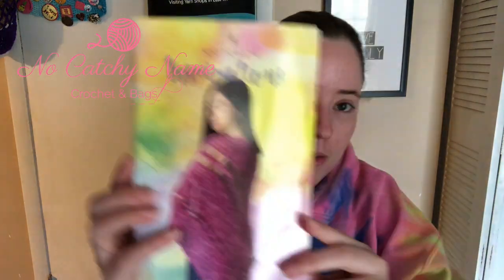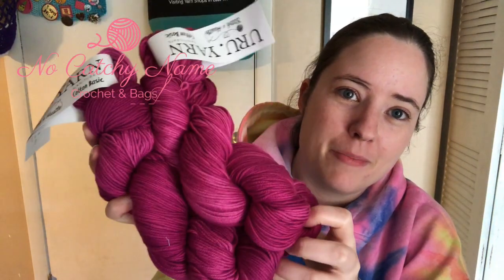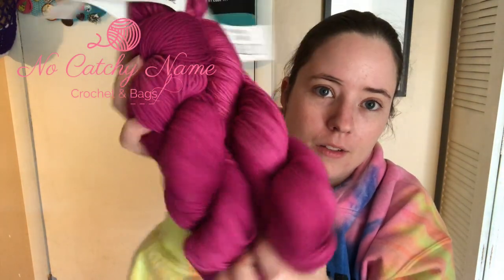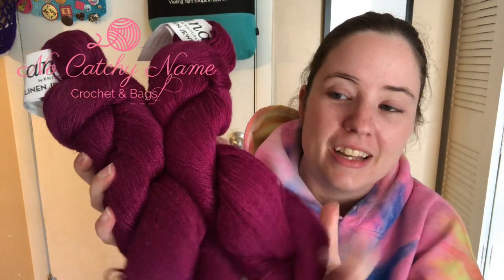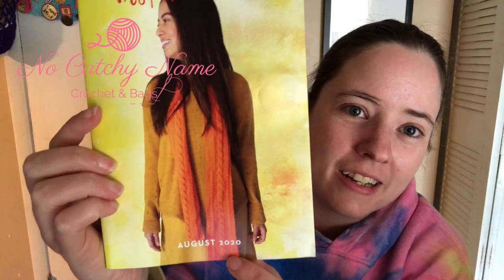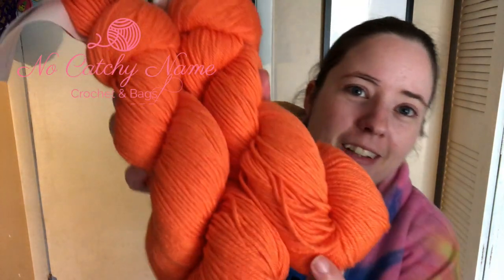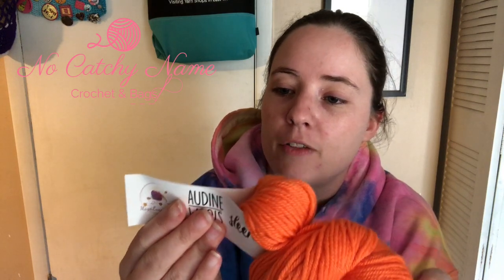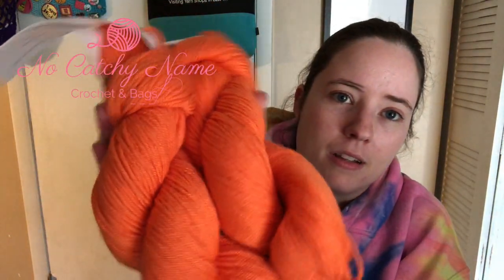Three Knit Crates!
Happy Mail
Ella Roberts